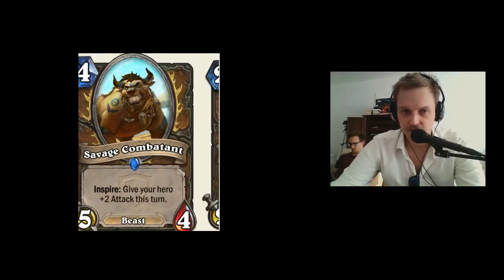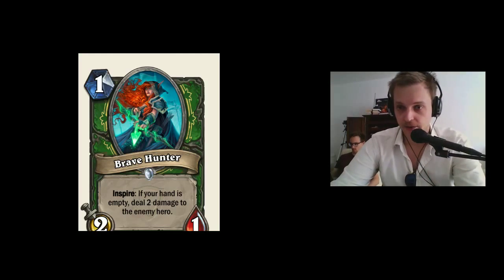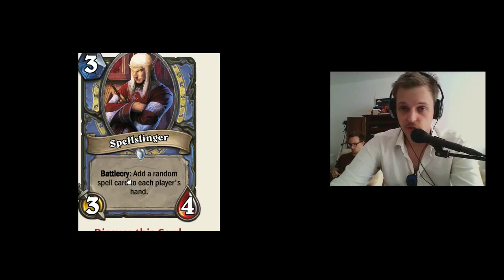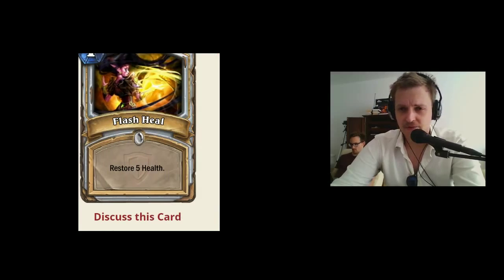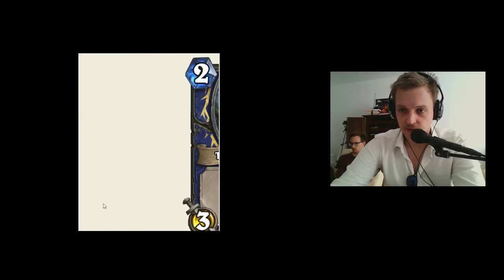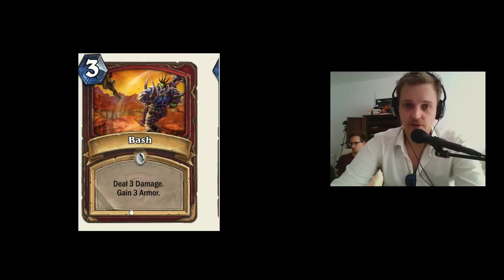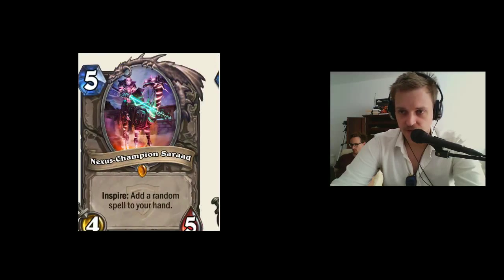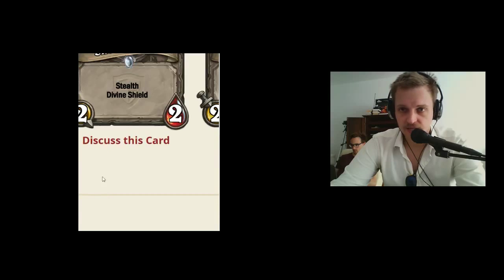GRAND TOURNAMENT! CARD EVALUATION #2